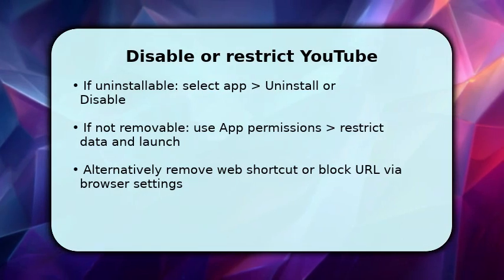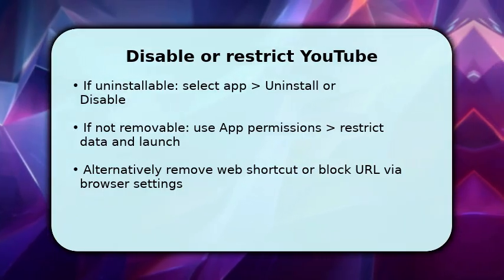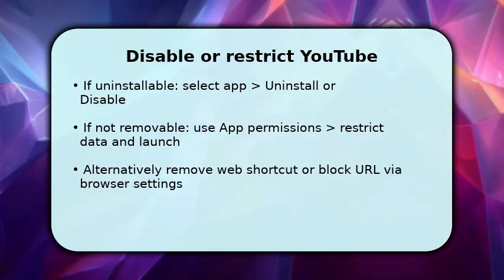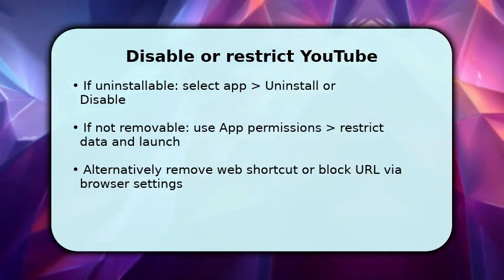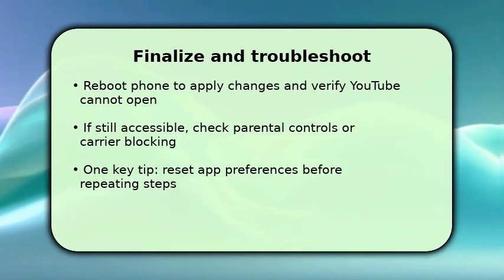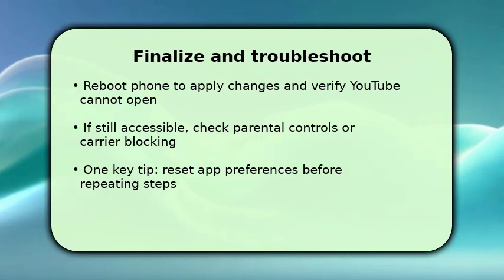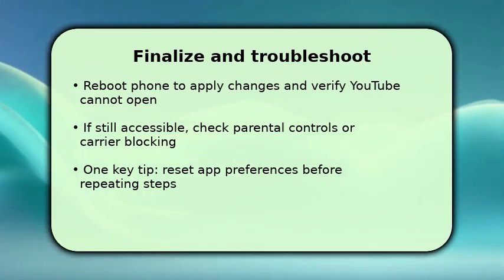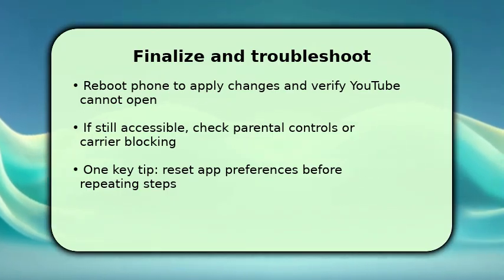How to Disable Youtube in Jio Phone - Step by Step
How to Disable Youtube in Jio Phone - Step by Step | 🔒 Surfshark VPN Deal — Stay private and secure. $1.99/mo + 3 Months Free ▸

This video provides a comprehensive guide on how to disable YouTube within the Jio network. Users will learn step-by extricate methods tailored for various Android devices, ensuring they can control their browsing experience effectively.